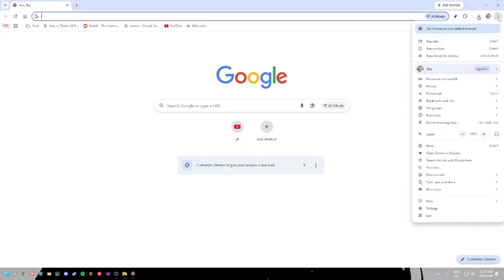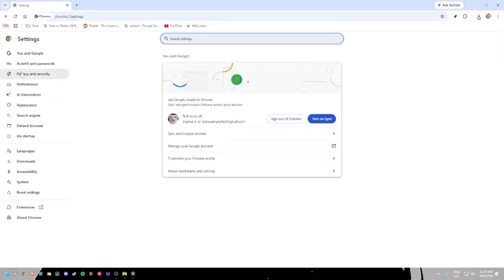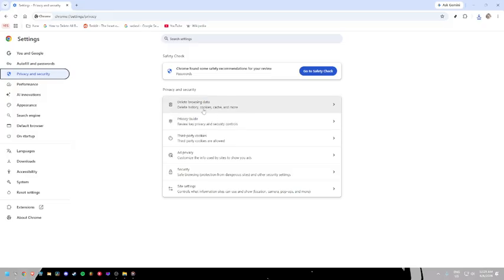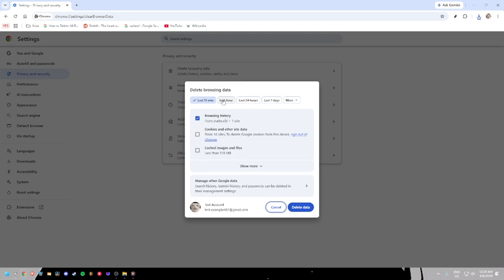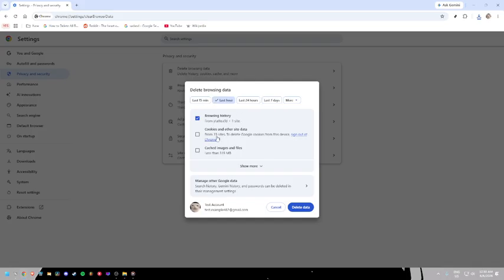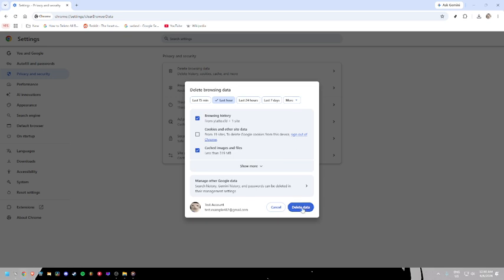How to See Google Chrome Incognito History And Delete it [2026 Step by Step]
Learn how to see Google Chrome incognito history and delete it, step by step, using the browser’s built-in privacy settings. If you’re trying to recover Chrome incognito history or remove Chrome incognito tracks, this Chrome guide shows what’s possible and what isn’t. Search: incognito history delete, Chrome incognito data, can you view incognito history.

-Google Drive
-Google Meets
-Google Sheets
-Google Chrome
-Google Forms
-Google Gmail